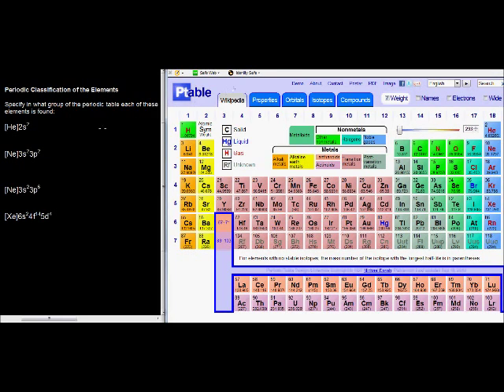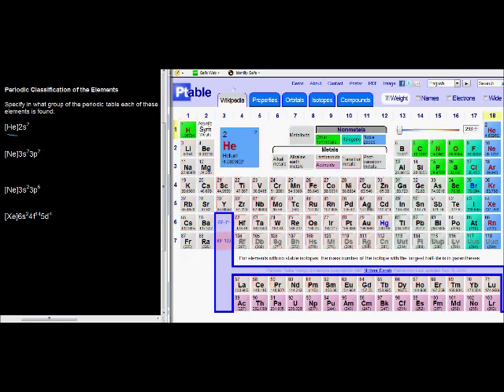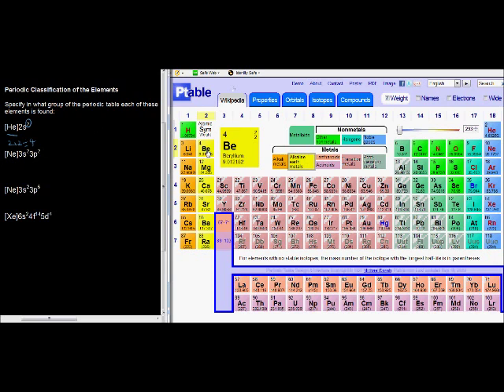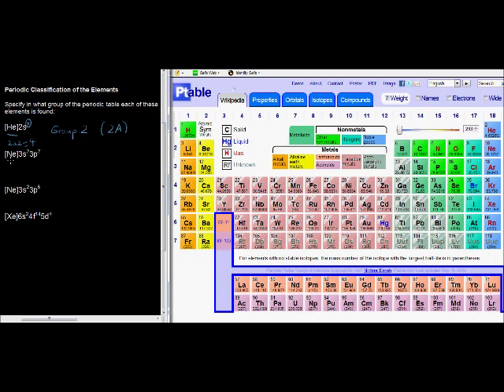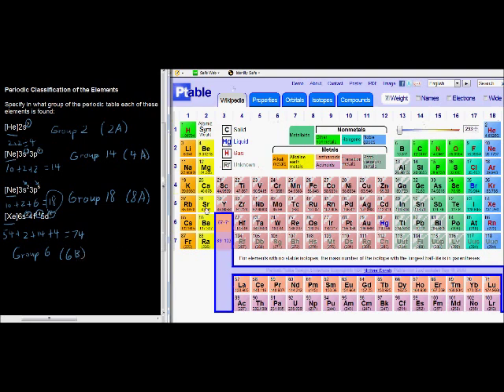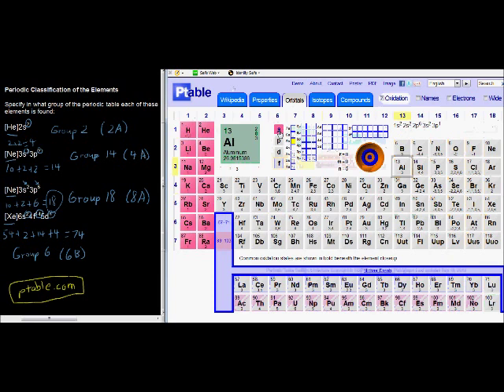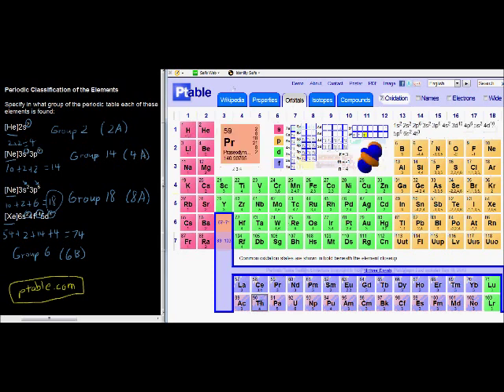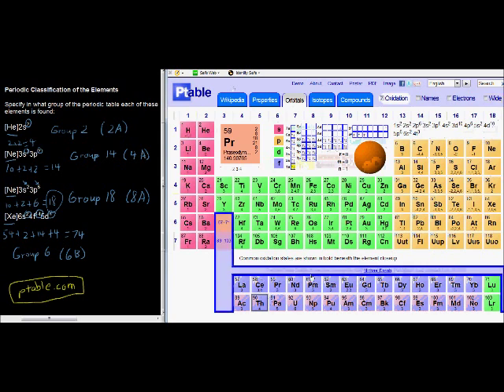The Periodic Table Classification of Elements Explained - Chemistry Tips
The Periodic Table Classification of Elements Explained - Chemistry Tips. Looking for college credit for Chemistry?